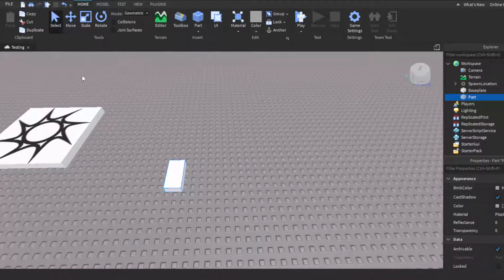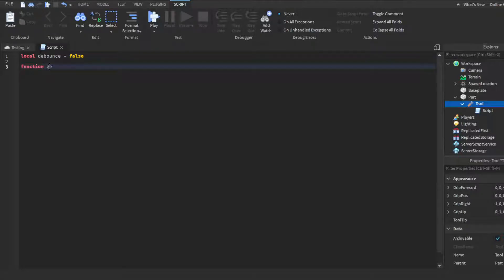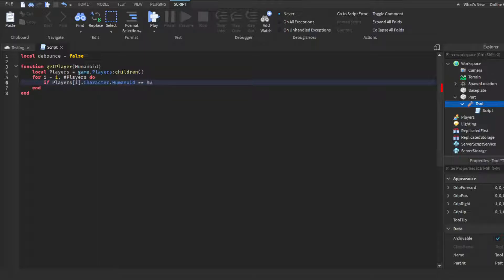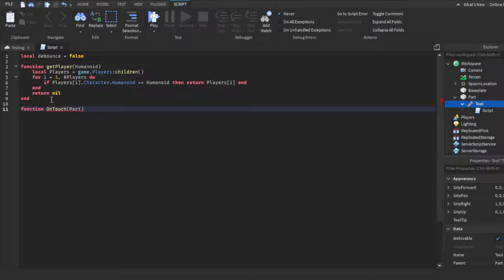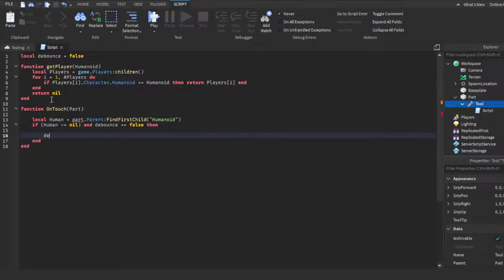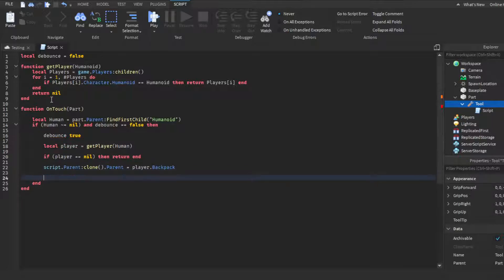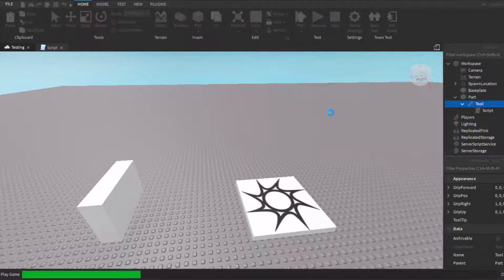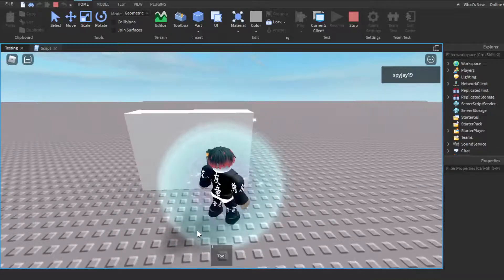How to make a weapon/item giver in Roblox! (Roblox Studio Scripting Tutorial 2022!)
function getPlayer(Humanoid)
 local Players = game.Players:children()
for i = 1, Players do
  if Players[i].Character.Humanoid == Humanoid then return Players[i] end
 end
 return nil
end

function OnTouch(Part)

 local Human = Part.Parent:FindFirstChild("Humanoid")
 if (Human ~= nil) and debounce == false then

  debounce = true

  local player = getPlayer(Human)

  if (player == nil) then return end

  script.Parent:clone().Parent = player.Backpack

  wait(3)
  debounce = false
 end
end

script.Parent.Parent.Touched:Connect(OnTouch)